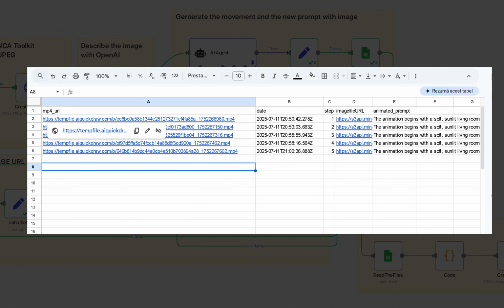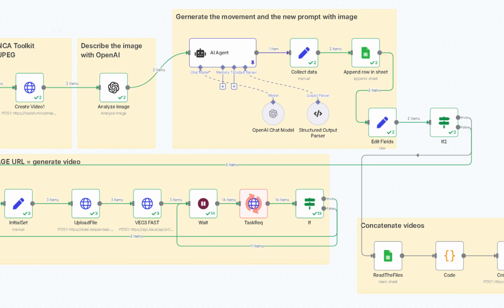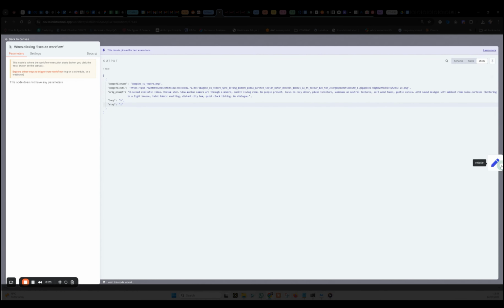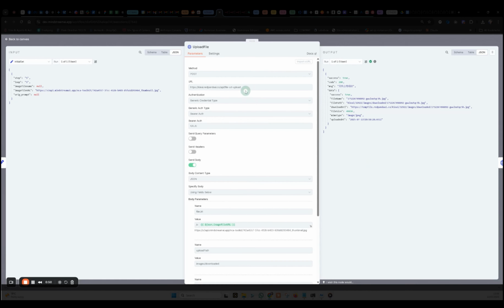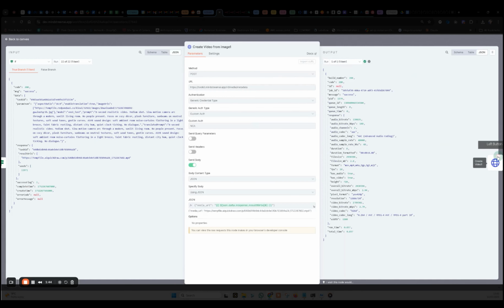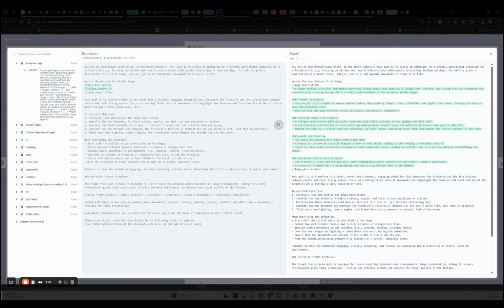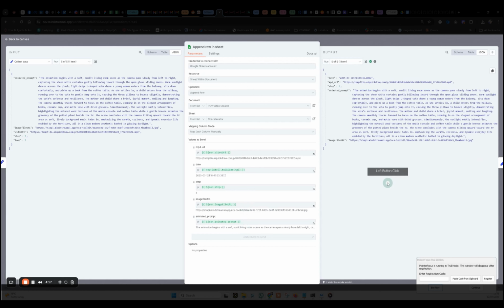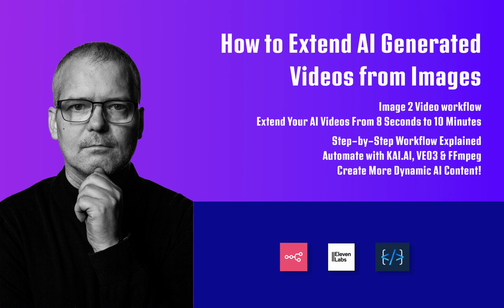How to Extend AI Generated Videos from Images in N8N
Discover how to easily extend an AI-generated video from a single image using KAI.AI, VEO3, and automation tools like NCA Toolkit and FFmpeg. Learn how to automate video sequences, extract key frames, and create longer, more dynamic videos — perfect for creative projects or content creation!